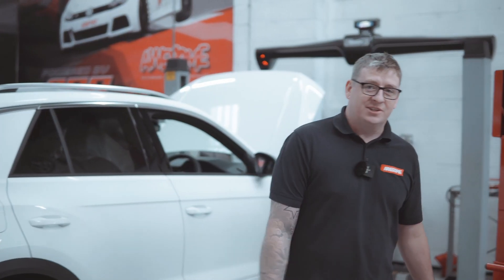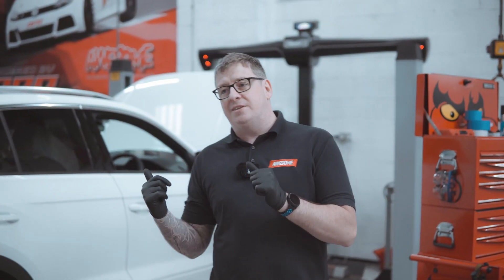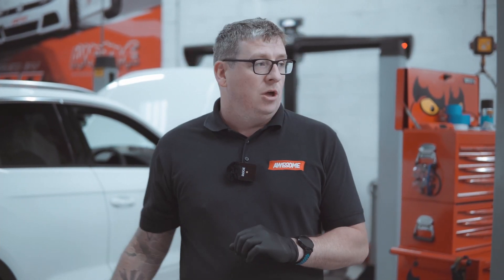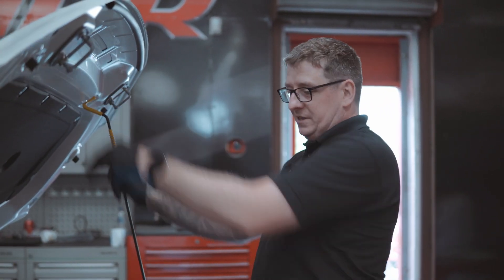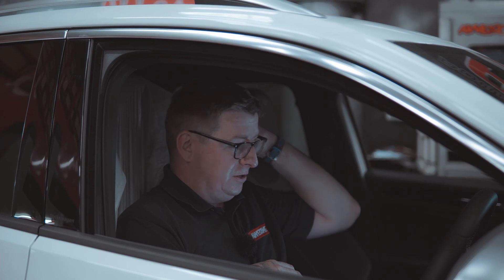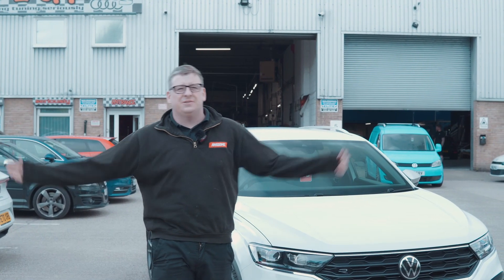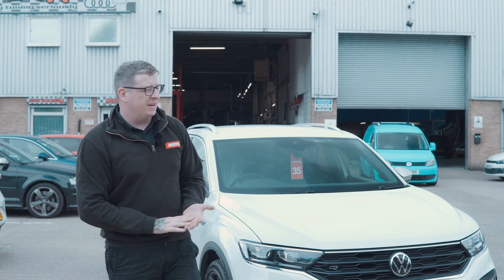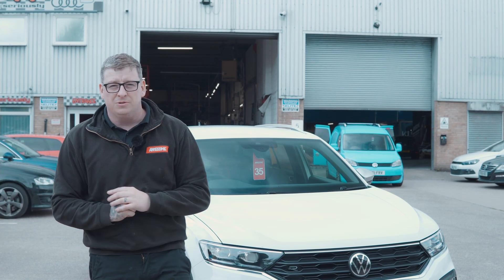TUNING BOX 0-60MPH - how much quicker can it make your car?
Hi guys, we know, we know! Another Racechip video but bear with us. Newer cars have ECU's generally locked and because of this until these have been cracked and ready to tune there are not many options out there to get a little more out of the stock car. So we fitted this RaceChip to a brand new T ROC R and ran some 0-60 tests and the difference is in the numbers have a watch for yourself.